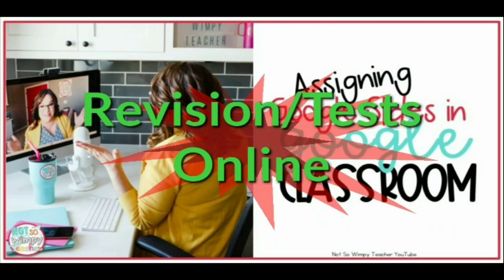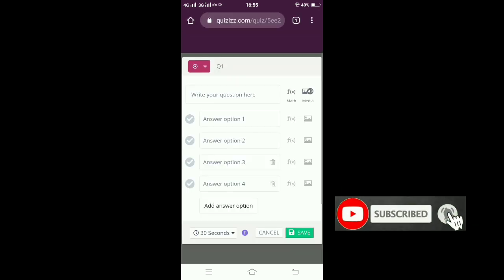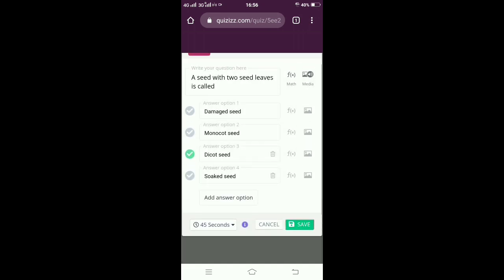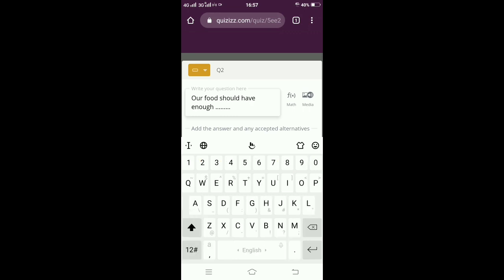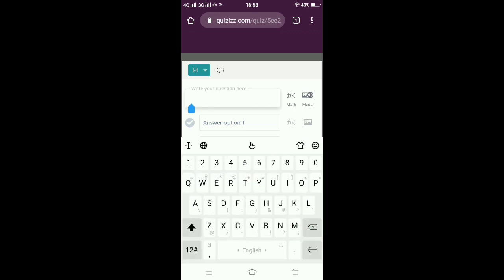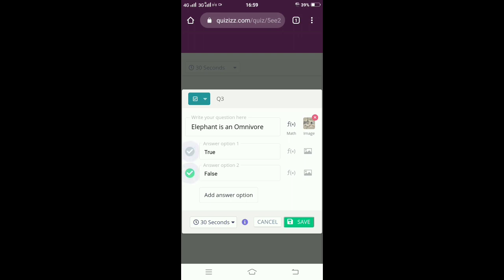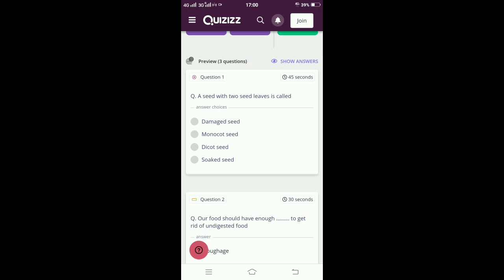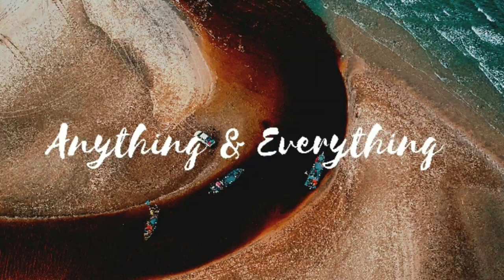Online Revision and Tests- Part 2 | Quizizz.com| For teachers | English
In this video we will look on how to do online revision tests, creating  classroom for free online. This will be very useful for the teachers to conduct the revisions effectively with the involvement of students